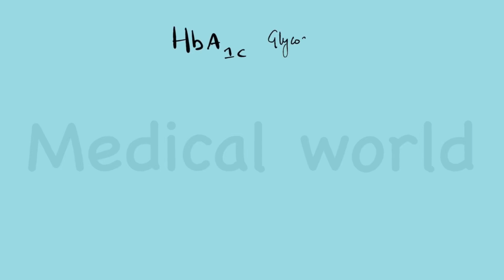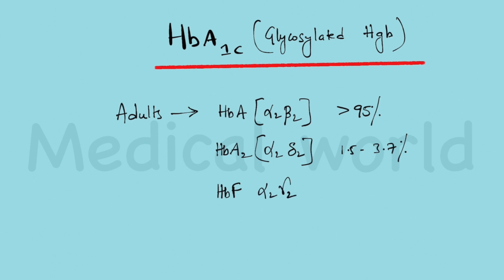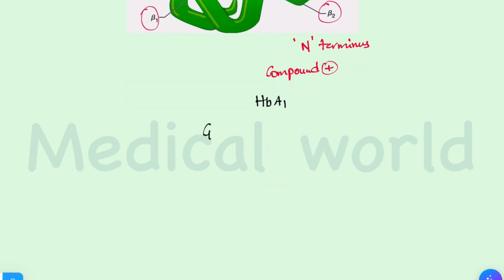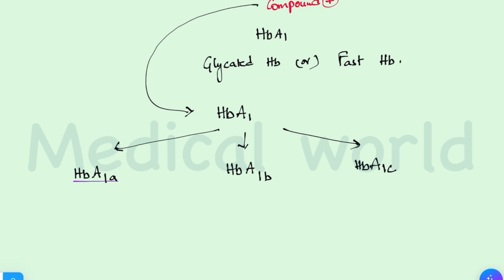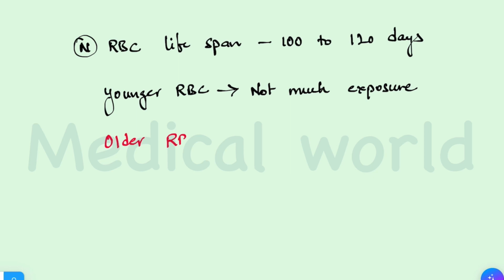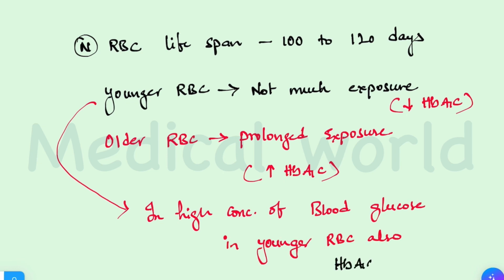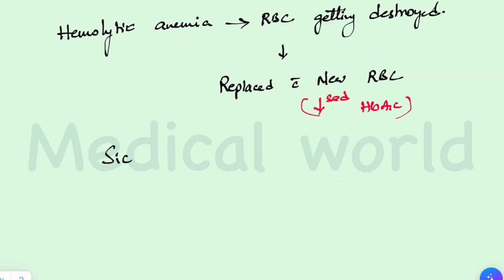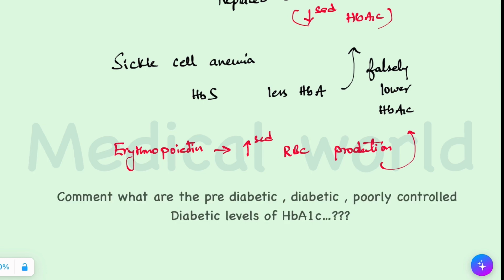Everything about HbA1c - Best Explained